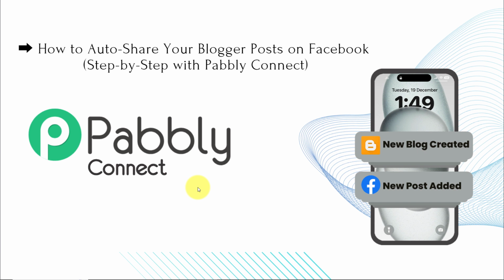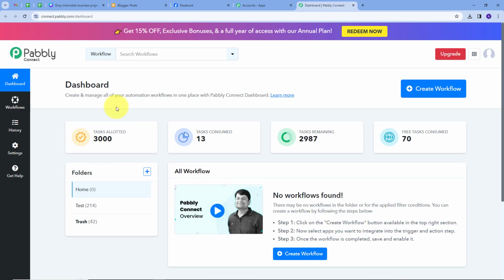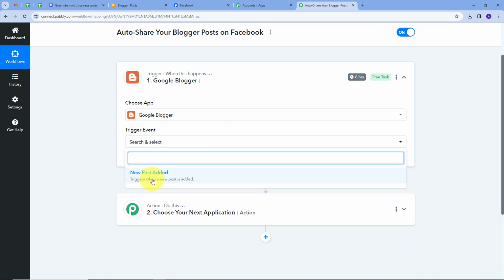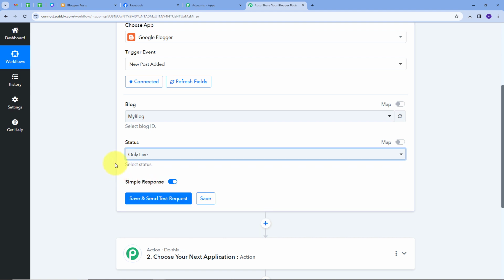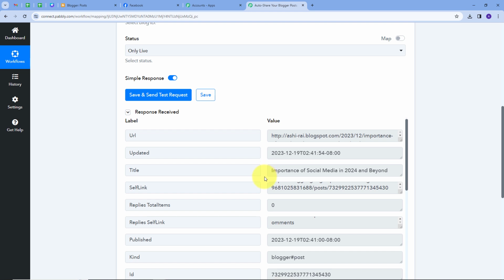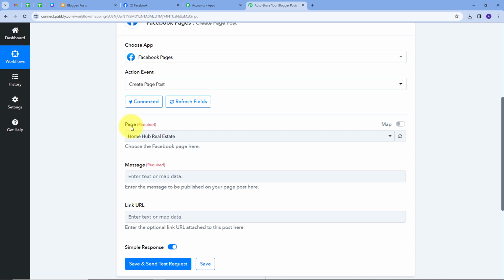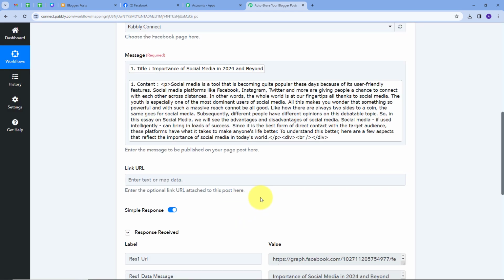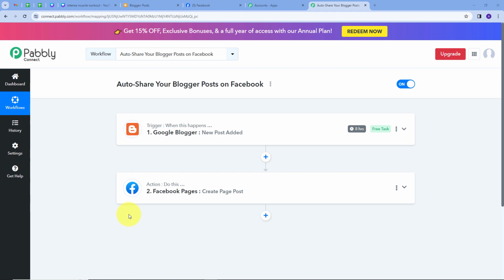How to Auto-Share Your Blogger Posts on Facebook (Step-by-Step with Pabbly)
In this tutorial, we'll walk you through the simple and effective process of automating the sharing of your Blogger posts on Facebook using the powerful capabilities of Pabbly Connect.

🔍 What You'll Discover:

Blogger-Facebook Integration: Learn how to seamlessly connect your Blogger account with Facebook for automated post sharing.
Automated Sharing Setup: Dive into the step-by-step process of setting up Pabbly Connect to automatically share your new Blogger posts on Facebook.
Pabbly Connect Magic: Explore the magic of Pabbly Connect as it bridges the gap between Blogger and Facebook for efficient post automation.

Key Insights
How To Share Blog Post On Facebook,
How To Auto Share Your Blogger Posts On Facebook Page,
Facebook Blogger Integration,
Connect Blogger With Facebook,
Facebook Blogger Integration

1. Automation: Pabbly Connect offers automation capabilities that can help you automate mundane and repetitive tasks. This allows you to save time, money and resources.

2. Integration: Pabbly Connect provides a wide range of integrations so that you can connect different web services with each other. This helps you to create smarter workflow processes and make your business more efficient.

3. Security: Pabbly Connect takes security seriously and provides an industry-standard security system to protect your data and applications.

4. Scalability: Pabbly Connect is highly scalable and allows you to easily add new applications and services to your workflow.

 5. Cost-effective: Pabbly Connect is cost-effective and provides plans for different business sizes.